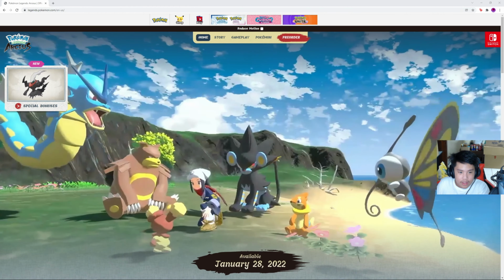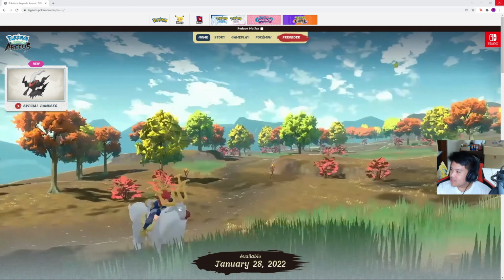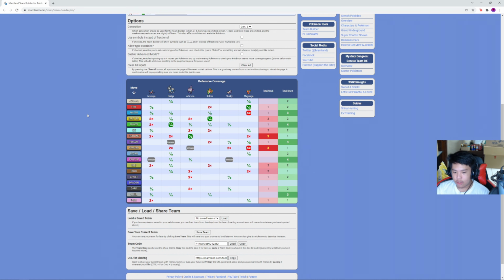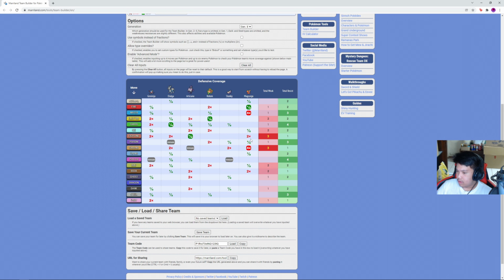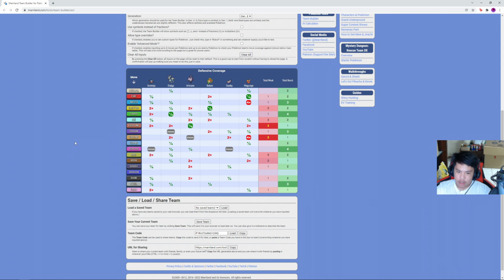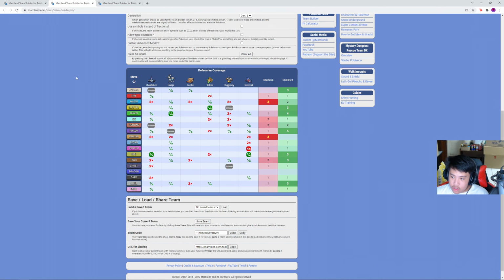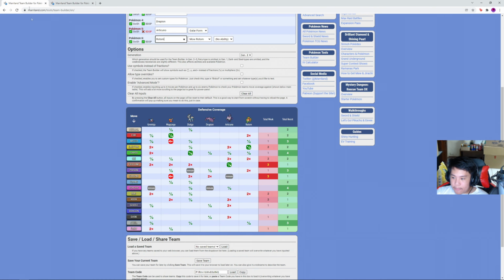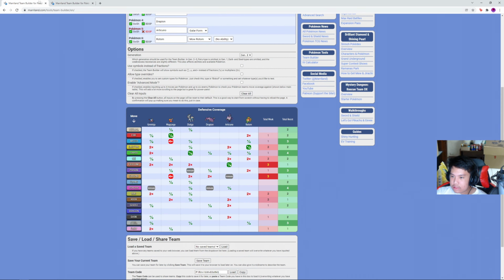My team for Pokemon Legends Arceus!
My team looking stacked! Enjoy!